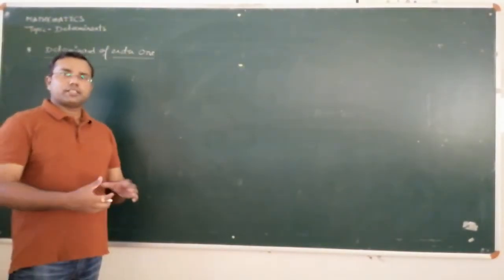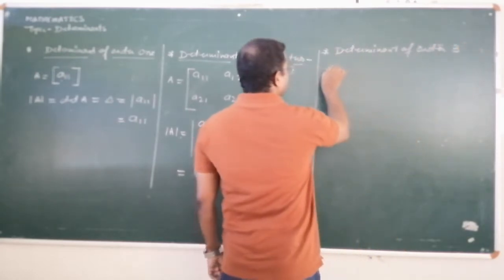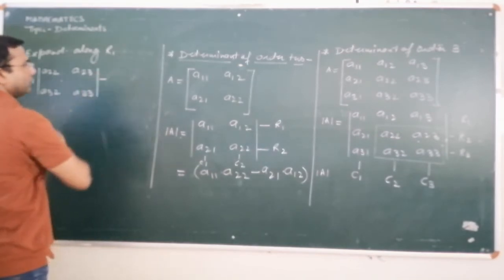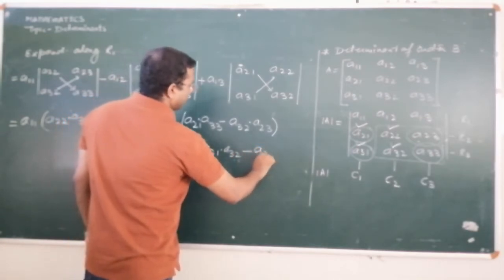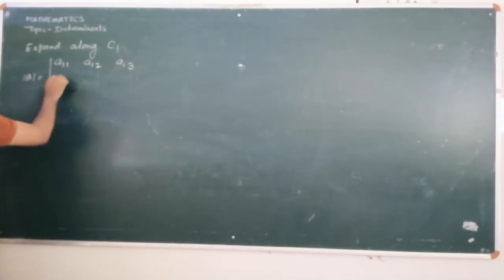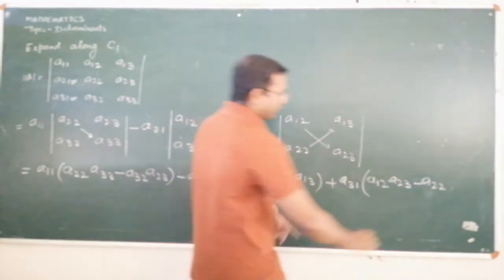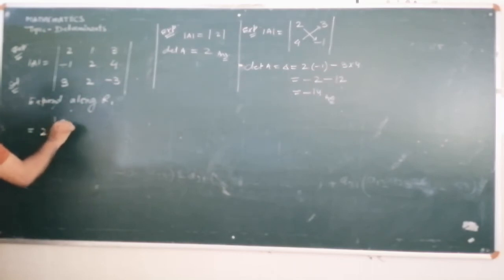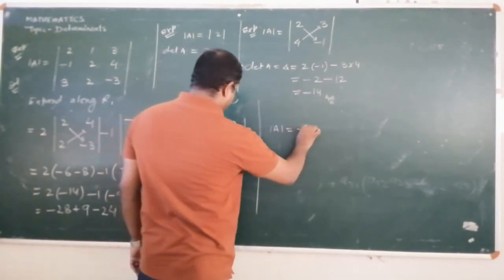Lecture - 02, Explanation of Determinant using general terms and examples.